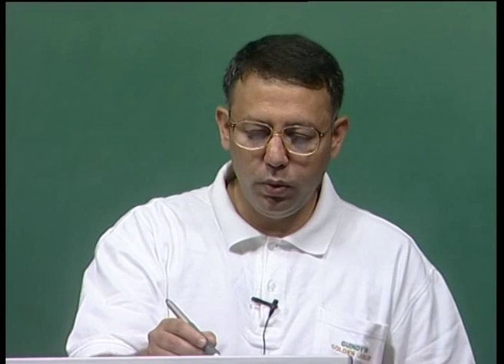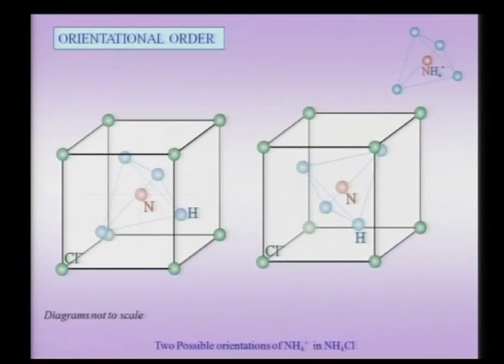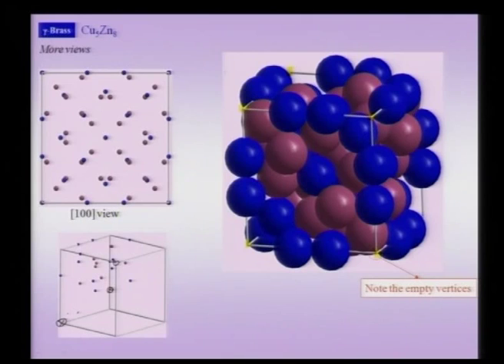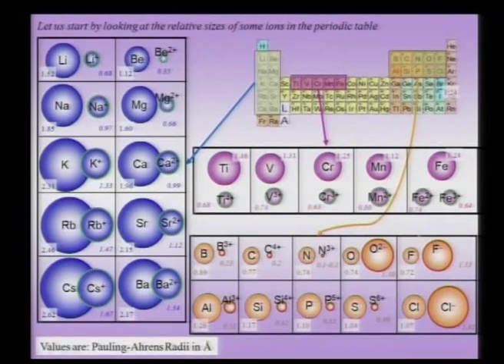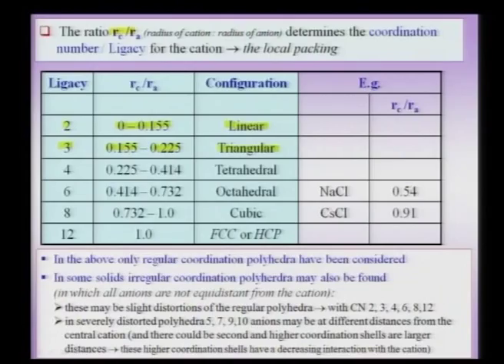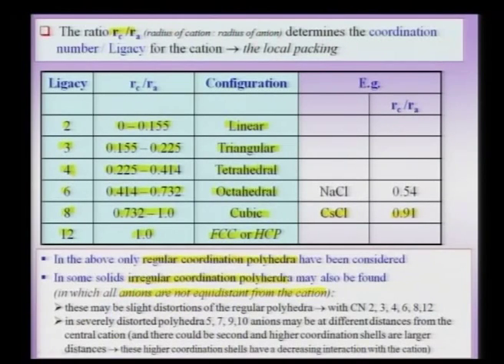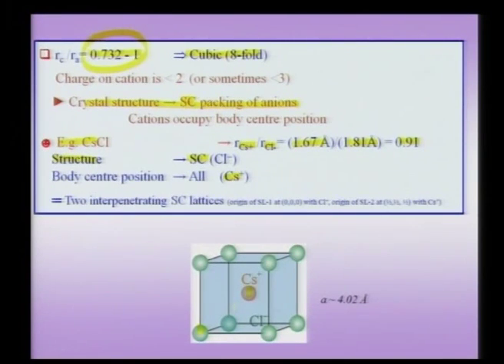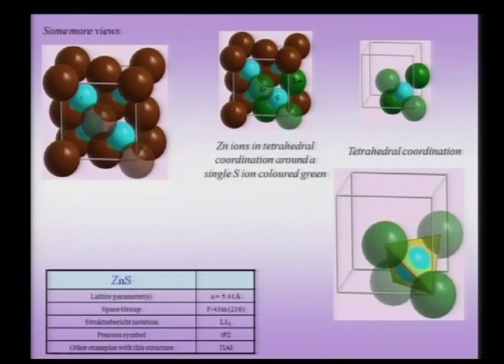Mod-01 Lec-20 Crystal Structures